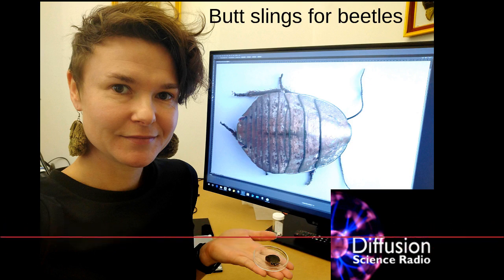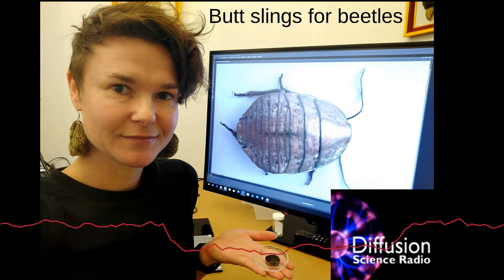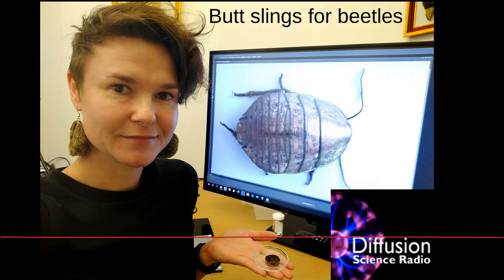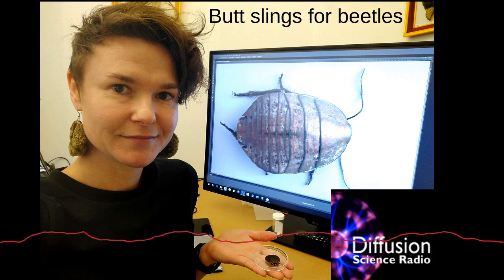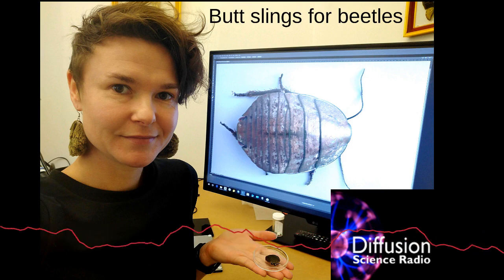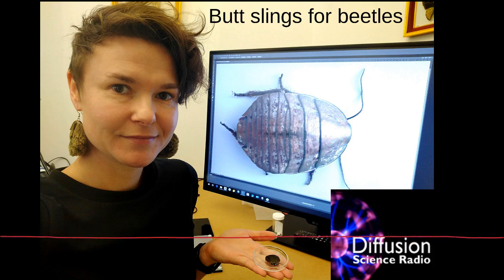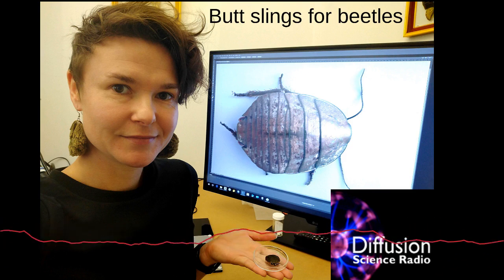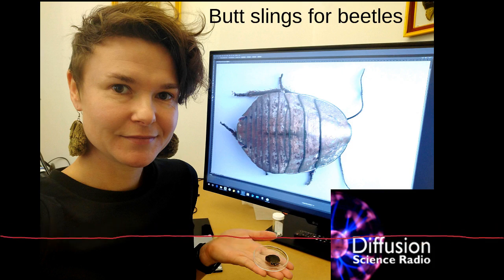Butt slings for beetles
Shasta Henry shares her passion for the world of beetles, giraffe beetles and parasitising wasps part 2,
Hosted and produced by Ian Woolf

btc: 1AEnJC8r9apyXb2N31P1ScYJZUhqkYWdU2
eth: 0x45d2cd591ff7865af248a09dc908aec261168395